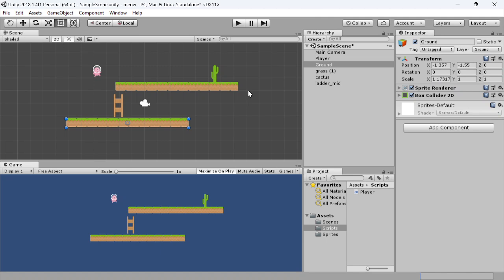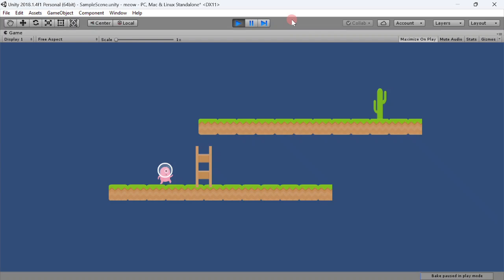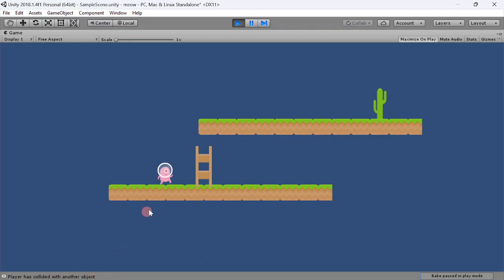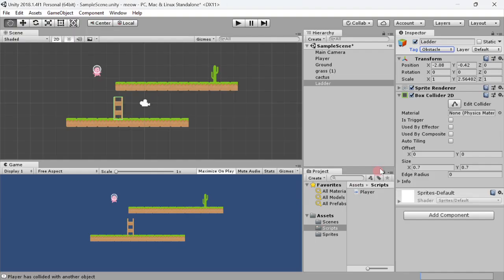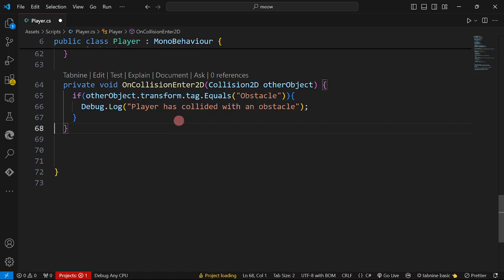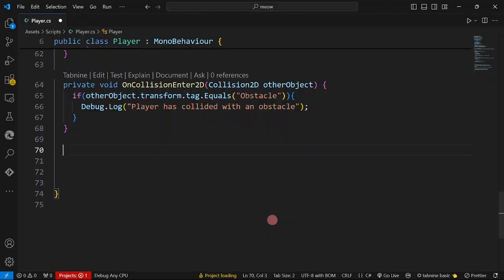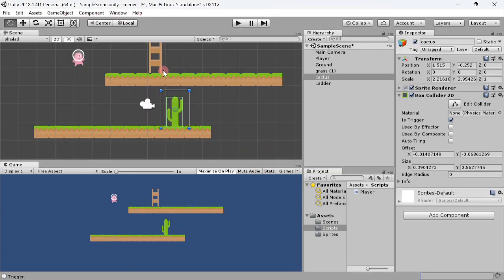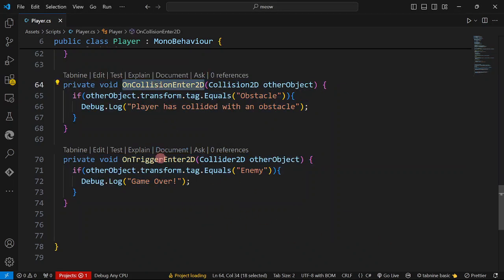COLLISION DETECTION - UNITY (OnTriggerEnter2D and OnCollisionEnter2D)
See the difference between collision and trigger using the events OnCollisionEnter2D and OnTriggerEnter2D with our 2D Platformer Game.